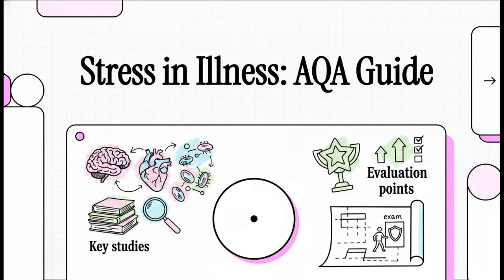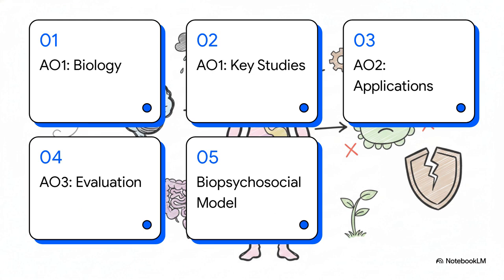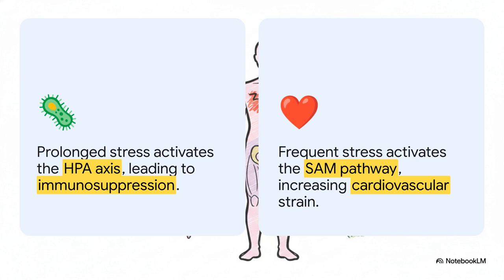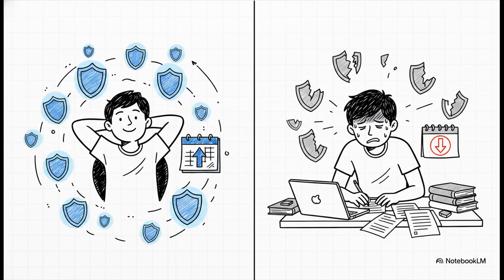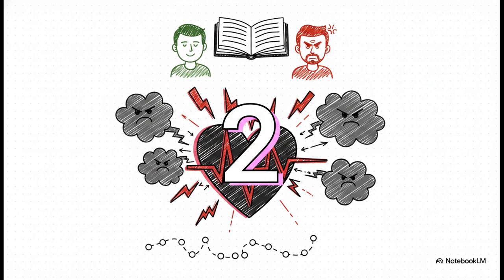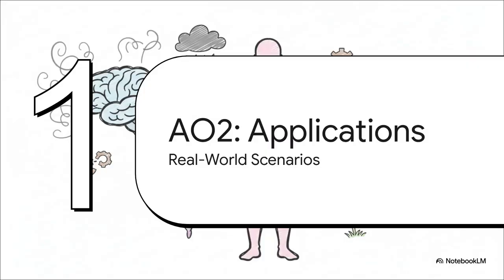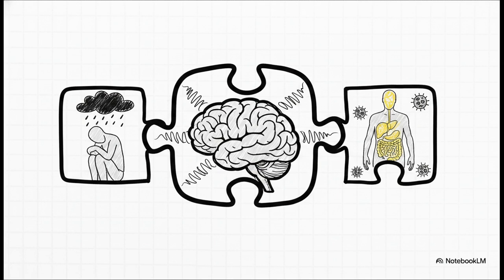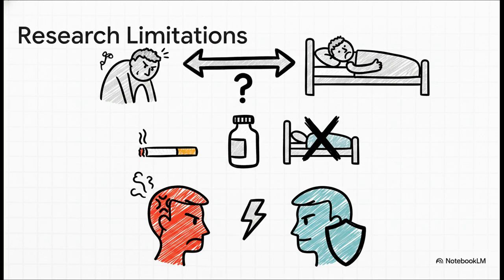4 Biological explanations of offending behaviour Genetics and neural explanations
AQA A-level Psychology. Paper 3 - Forensics